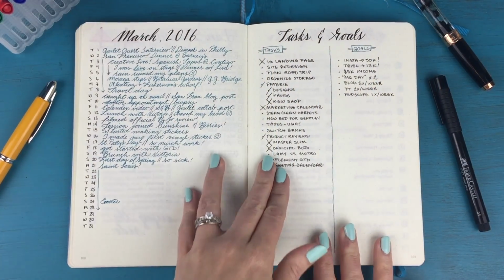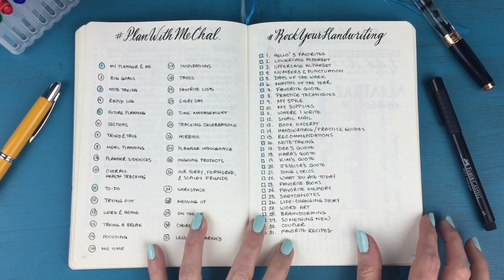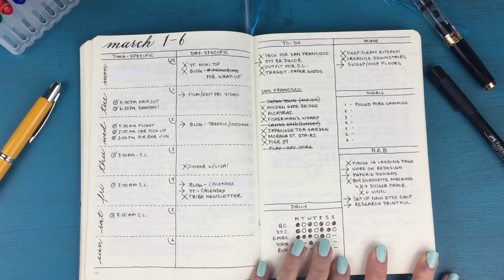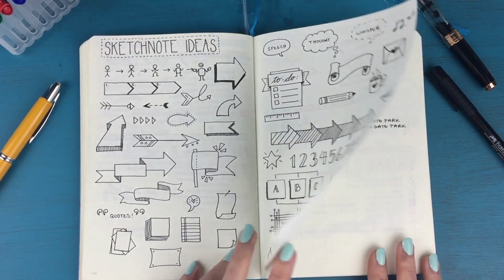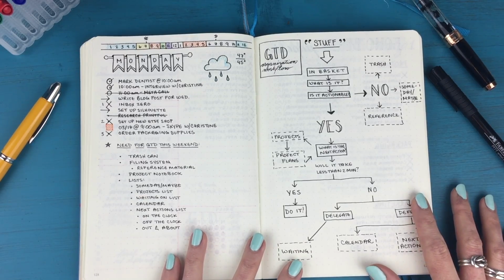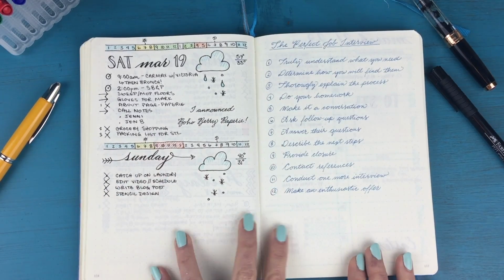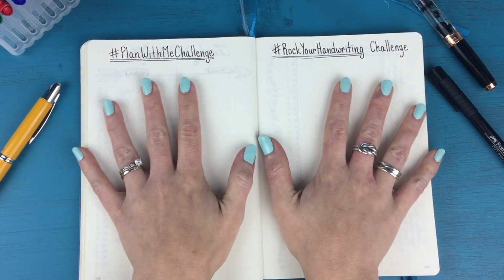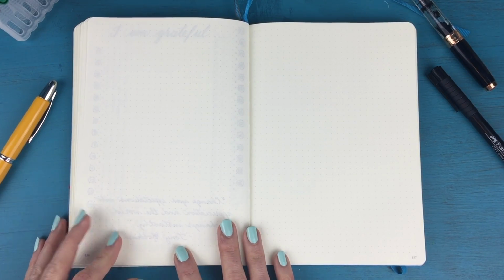Plan With Me 05: April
April is right around the corner, so that means it’s time for another Plan With Me video!

To get access to the library, sign up to become a tribe member today right